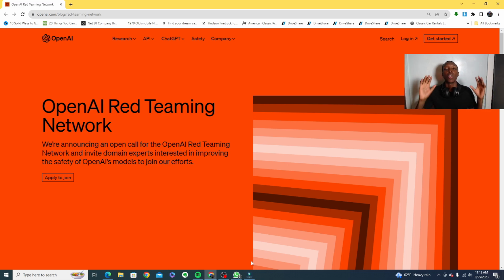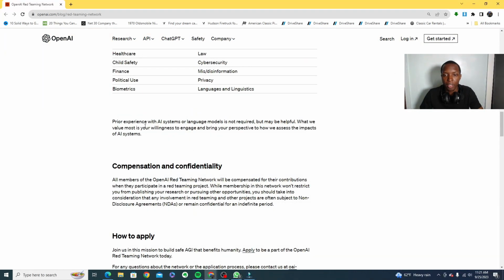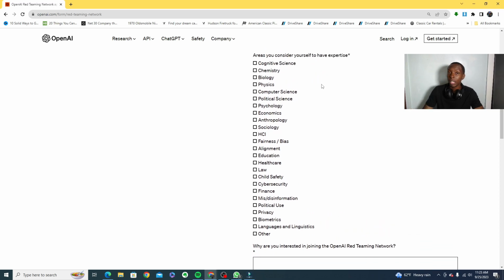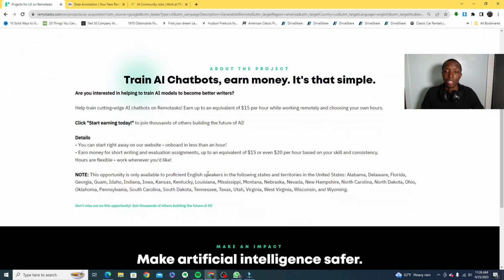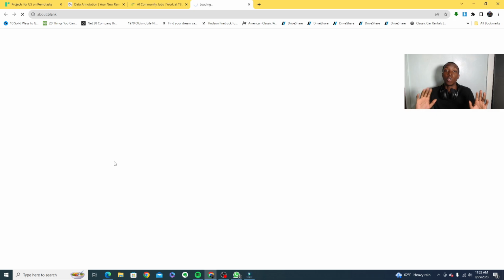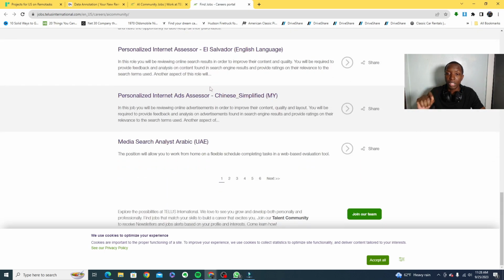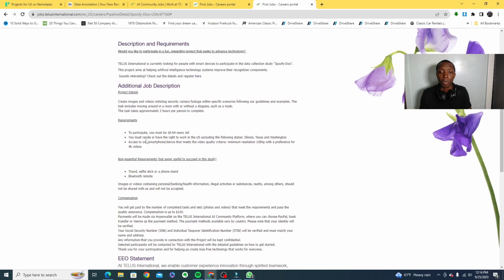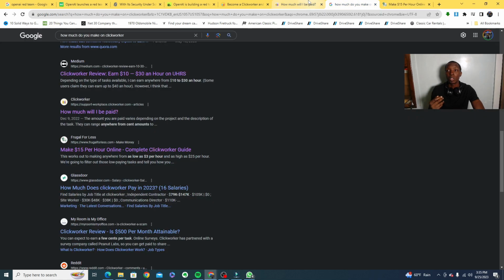These Sites Will PAY You To Use AI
I found 5 sites that will pay you to use AI and one of them will pay you up to $25/HR. Check it out! Thanks a million!

My Setup:
Logitech C922
NEEWER Bi-Color Lights

Timestamps:
0:00 - Open AI Red Teaming
4:08 - Remotasks
5:40 - Data Annotation Tech
6:35 - Tellus International
8:43 - The $25/Hr Site!!!